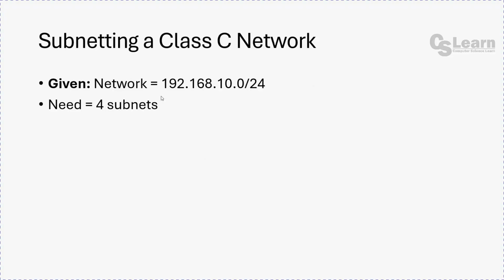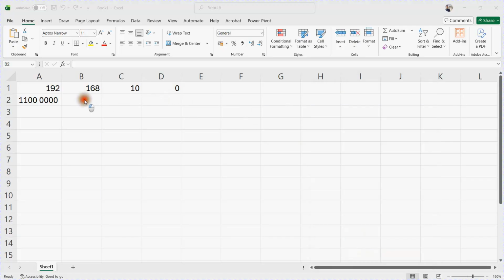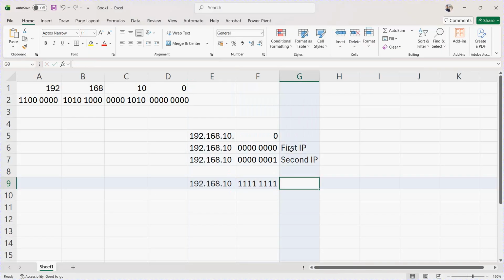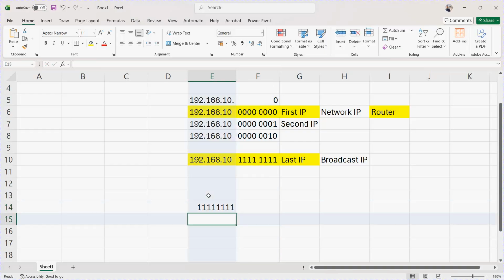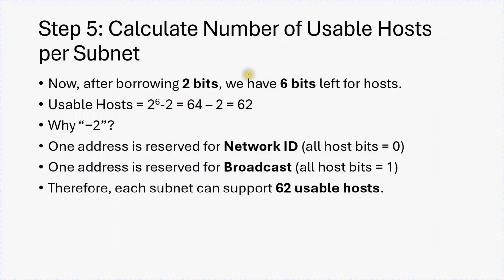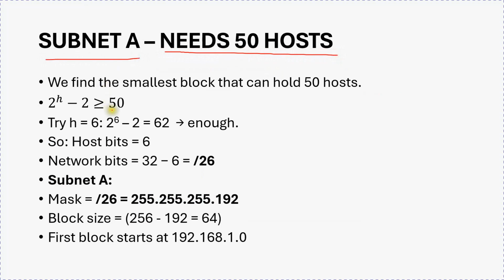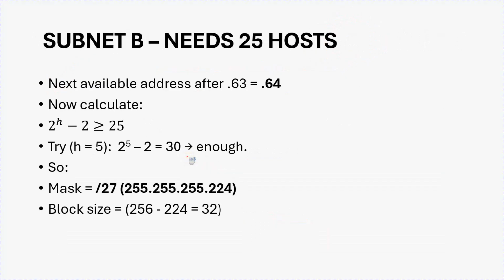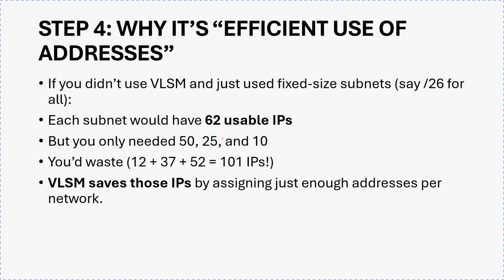Learn Subnetting | Complete Beginner’s Guide | CSLearn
Learn Subnetting Easily | Complete Beginner’s Guide | CSLearn